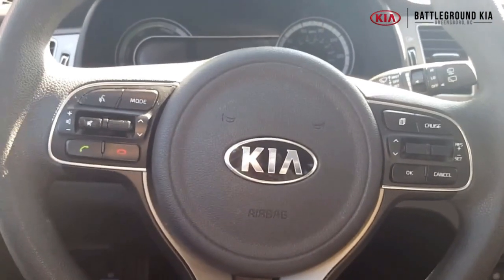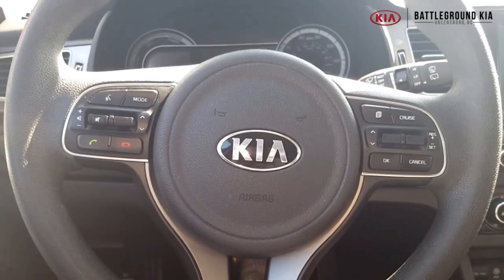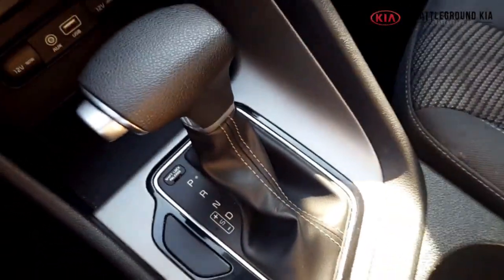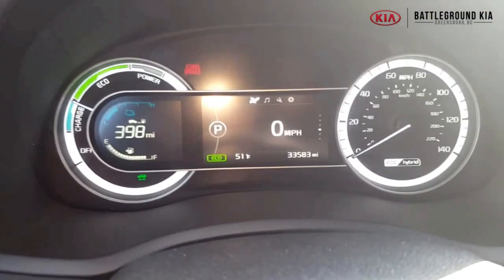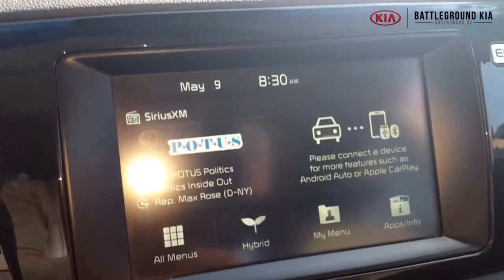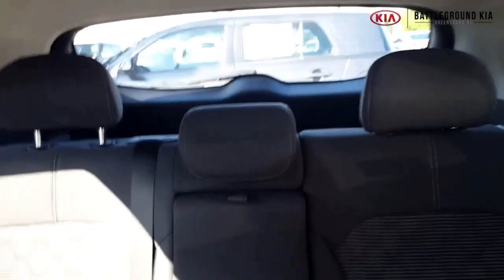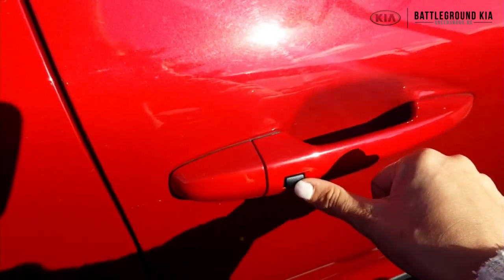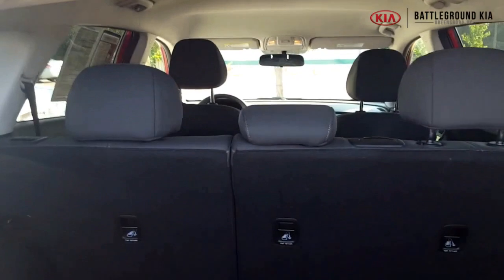2019 Kia Niro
This 2019 Kia Niro has a reputation for its amazing fuel economy! 😍